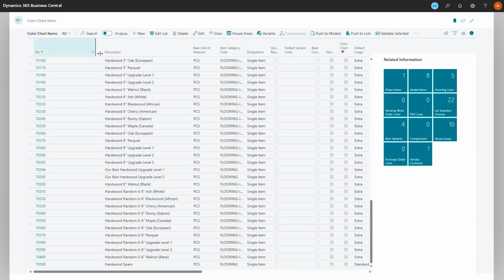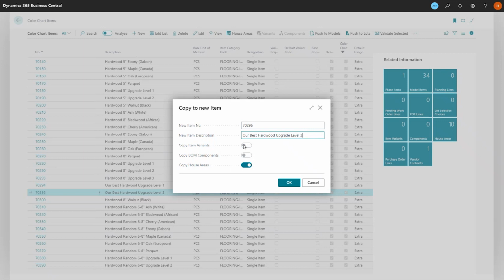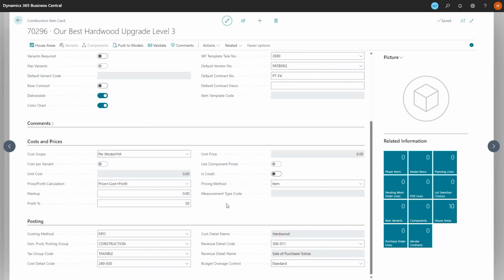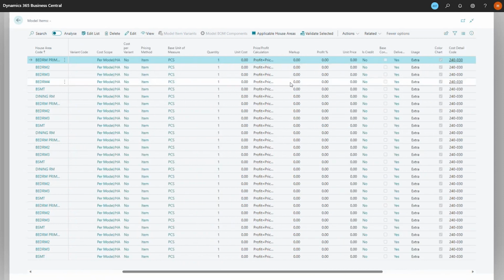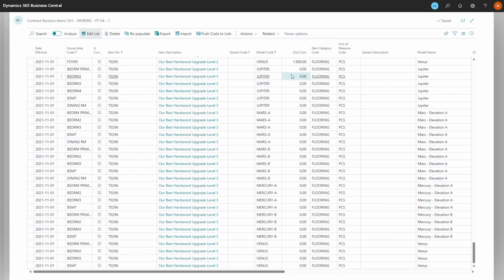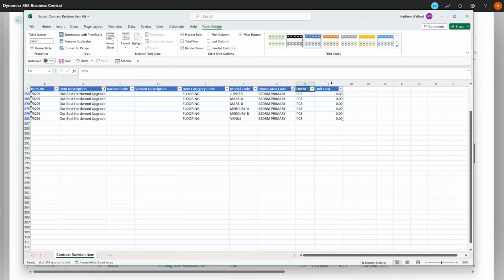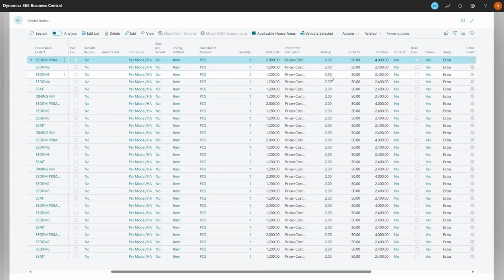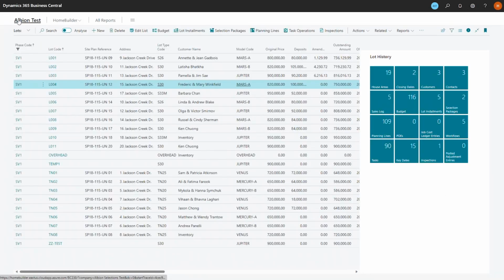HomeBuilder | Creating a Hardwood Selection Item | Pricing Is Based On Model House Area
In this 'How-To' video, learn how selection items are created in HomeBuilder.

This video demonstrates the creation of a hardwood selection item where the price is based on the model house area.

Home Builder is enterprise software for residential production builders. Keep data under control and reports at the ready.